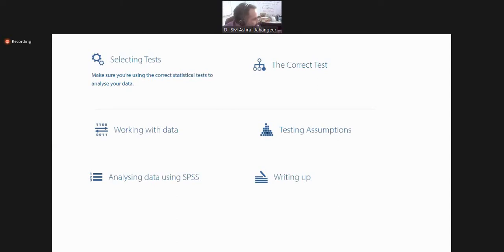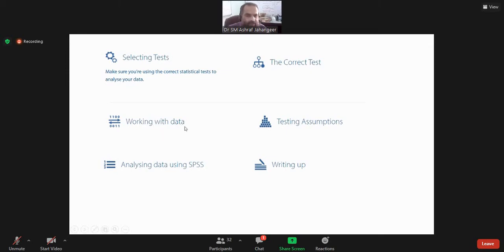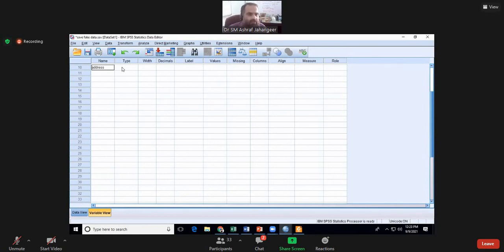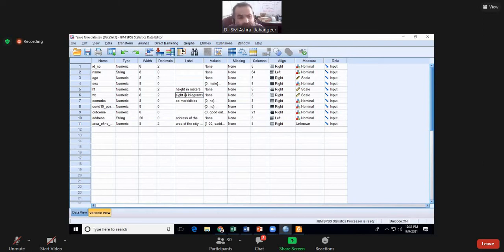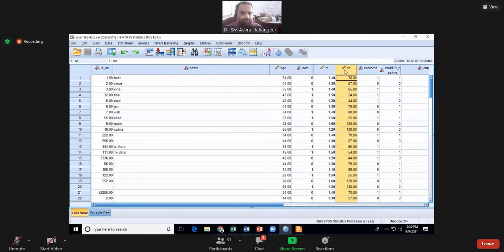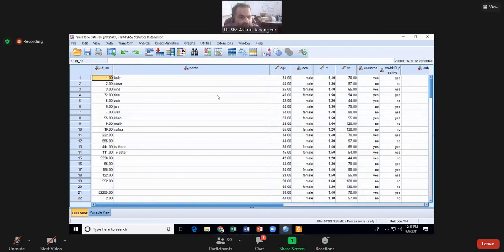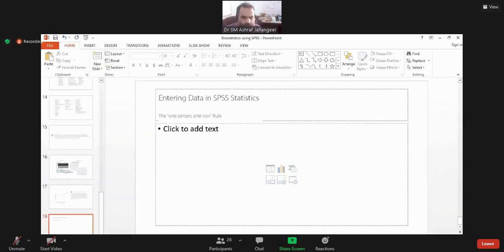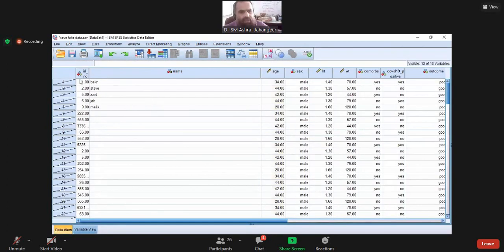Introduction to SPSS | Biostatistics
DR. ASHRAF JAHANGEER